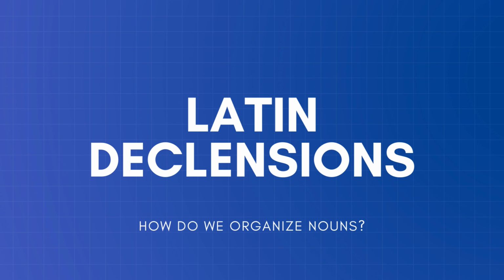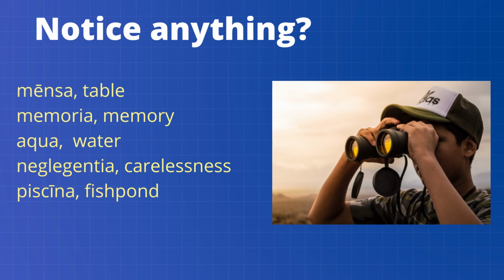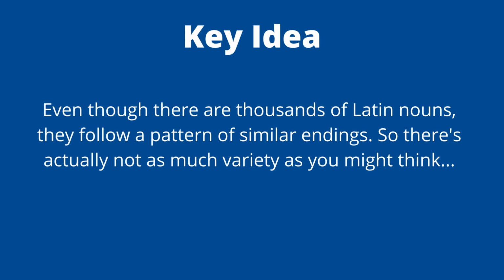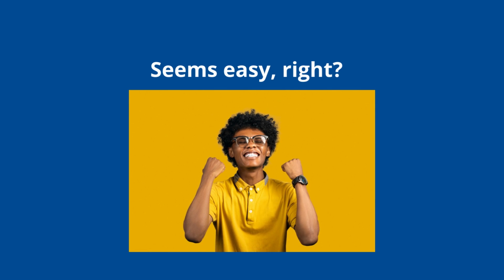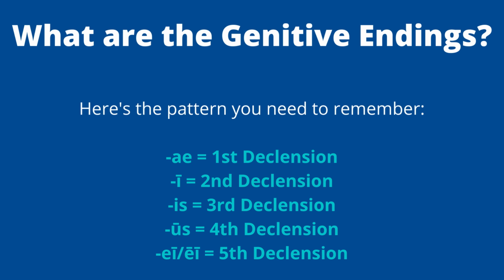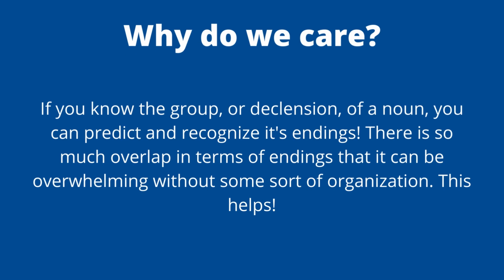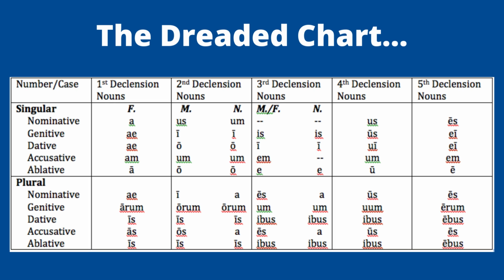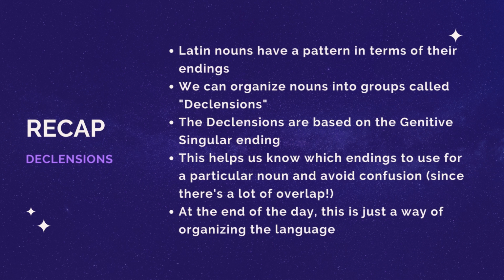What are "Declensions" in Latin?: A Quick Overview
In this video, we will take a quick look at how we group Latin nouns into "Declensions." This is meant to be a quick look at the concept for those just starting their Latin learning, or a quick refresher for those who need it! We will dive into what Declensions are, why we use them, and how they are useful. Bonus guest appearance by the bell at the end of the video...